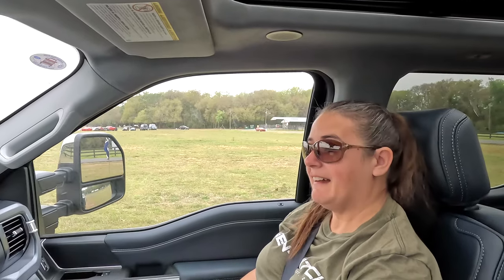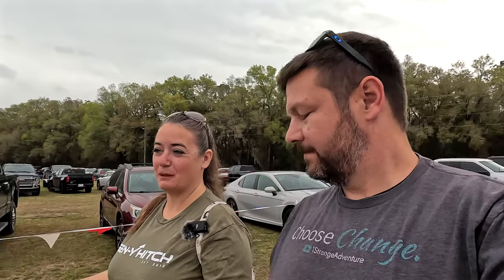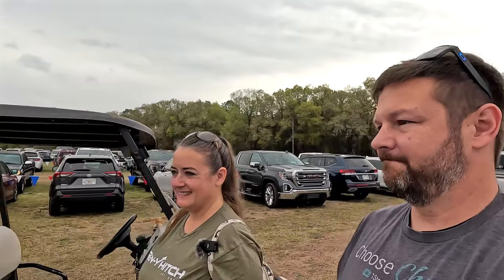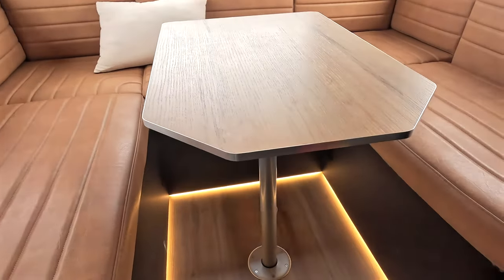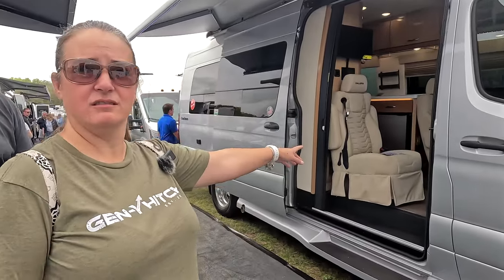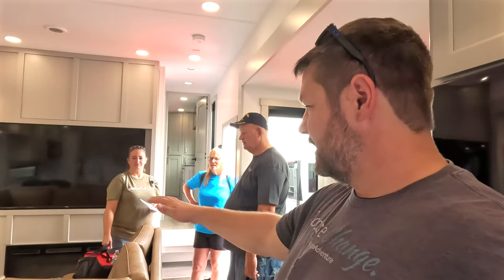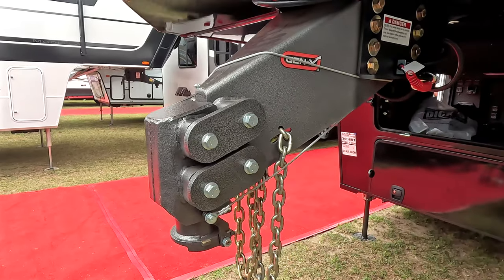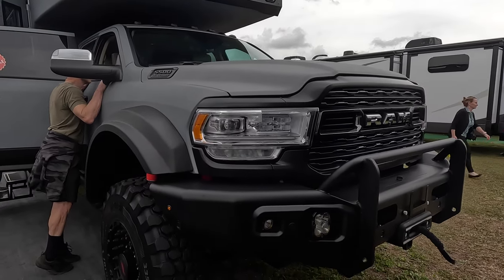Small RV Show, BIG Surprises! Grand Design, Brinkley & Tesla! 😳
✅ About this video:
In today's video, we find ourselves in central Florida, en route to Ocala. Known as the Horse Capital of Florida, our visit isn't centered around equine adventures this time. Instead, we're headed to the Ocala RV show. While it may not be the largest RV show around, it certainly didn't disappoint. We had the chance to explore various RV brands, including Grand Design RV, Brinkley RV, and Alliance RV. As we wandered through the show, we stumbled upon an unexpected surprise: a Tesla Cybertruck. It was our first encounter with one in the wild, and witnessing it towing an RV was truly remarkable. Join us as we take you on a tour of the RV show and showcase its offerings, along with this "electrifying" surprise.

✅ About 1StrangeAdventure:
Hi, we're the Strange family (Harold, Cindy, Makayla & Nick). In our videos we take you along on our adventures.  We have sold or stored almost everything and are now full-time RVers.  This isn't just about "RV Life", it's about LIFE!  The RV is our home but experiencing new locations, making memories and enjoying family time is what it is all about.  If you are like us and enjoy those aspects of life, please consider joining the community.  It helps! Until the next STRANGE adventure, keep making your own!